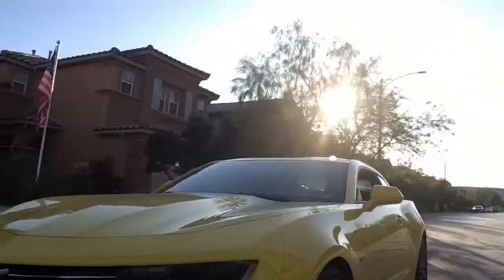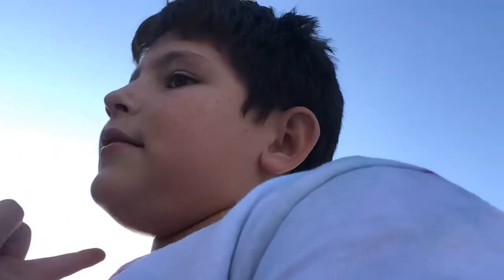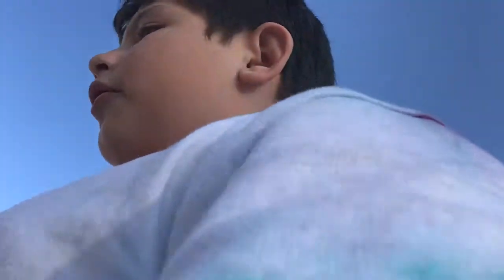Quick click lesson #2 how the sun works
This video will hopefully inform you about the sun.

Also quick note: the thing on the top of my head was binary * I think *